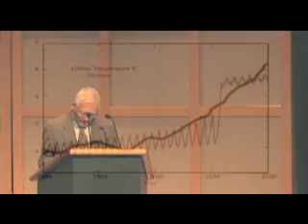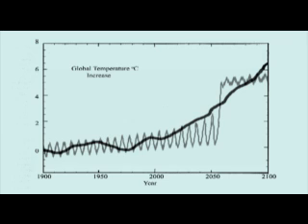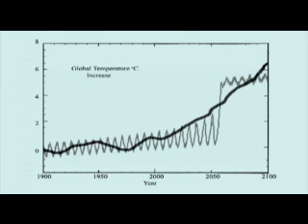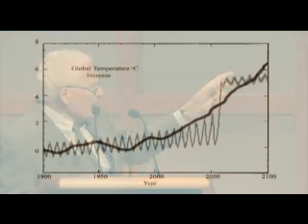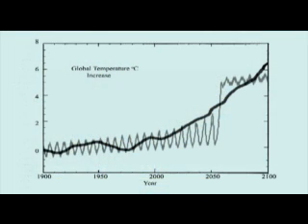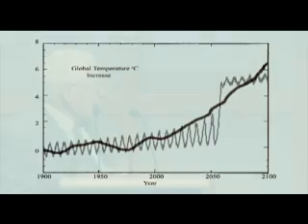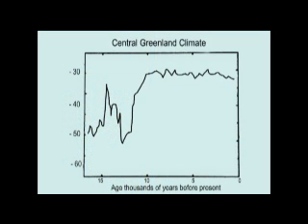The Vanishing Face of Gaia - Part Three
Corporate Knights presents Dr. James Lovelock, originator of The Gaia Hypothesis (also known as Gaia Theory), discussing the need for human adaptation and survival in a coming era of massive environmental change due to global heating. Part 1 in a series of 5 as Dr. Lovelock lectures on his latest book, "The Vanishing Face of Gaia". for Episodes 4 & 5. Part 4 will be available on July 16th. Videography & Editing by Jon-Erik Lappano, Editorial Assistant.